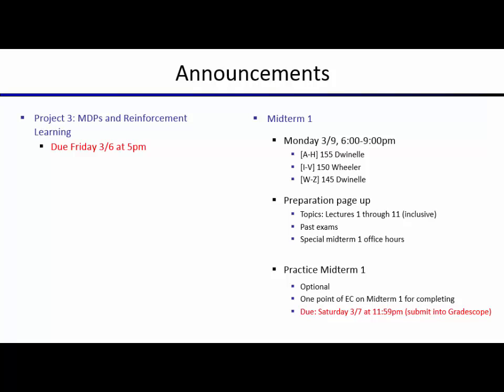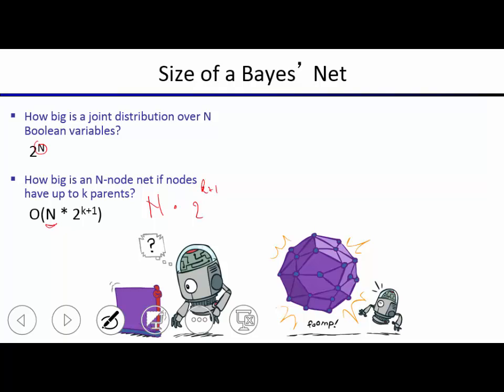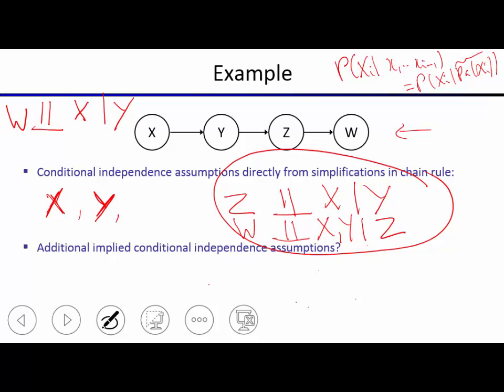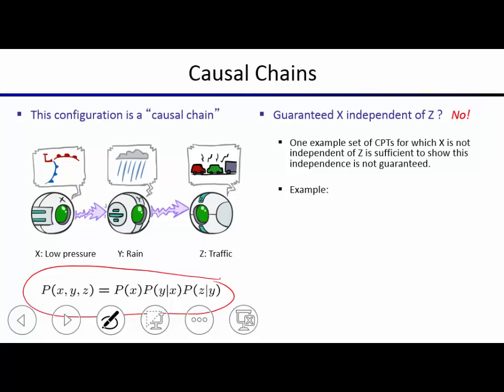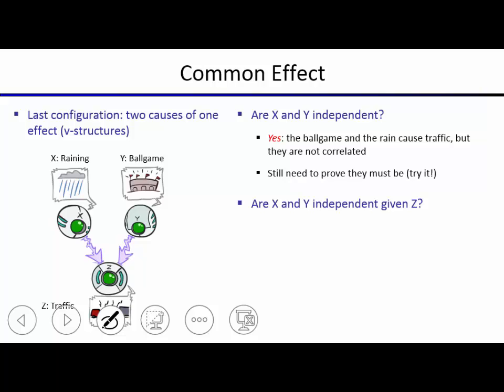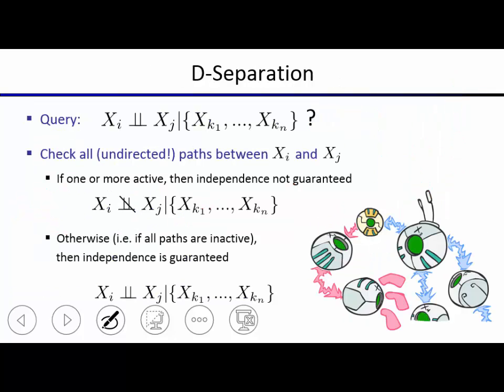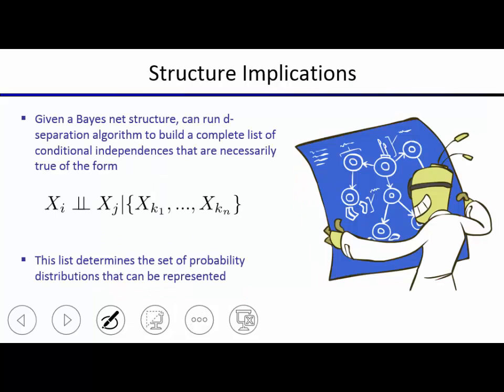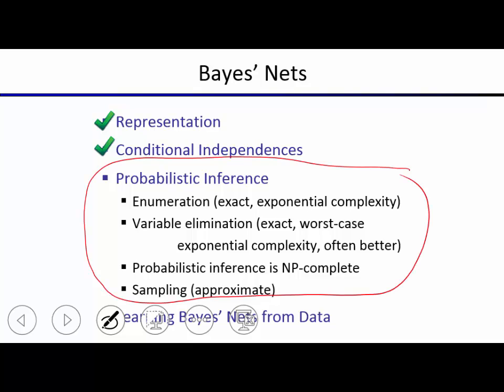Lecture 14 Bayes Nets II: Independence